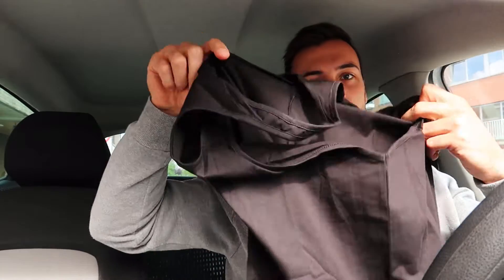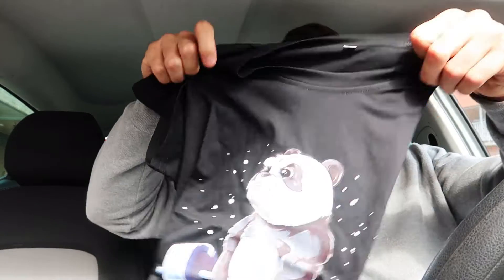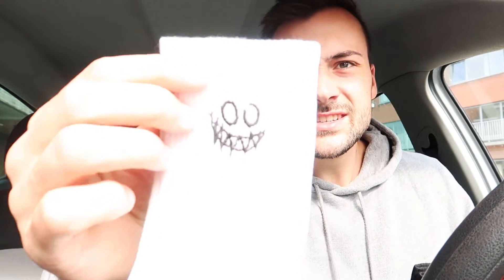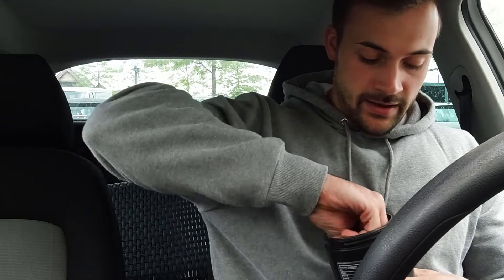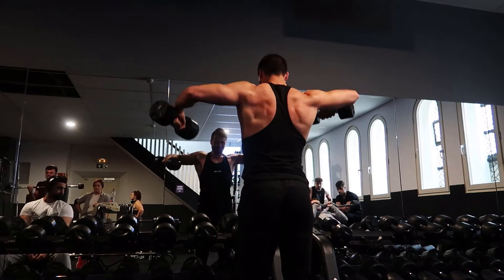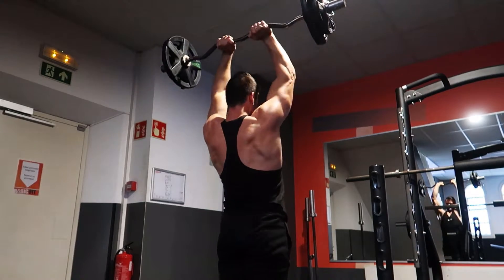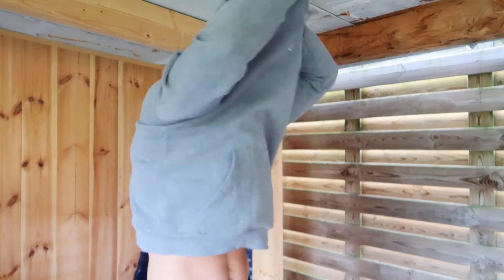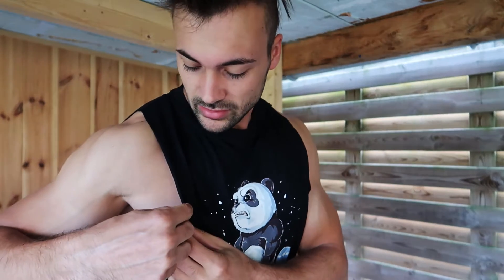DAMAGE CONTROL | CREATE MY OWN TANKTOP